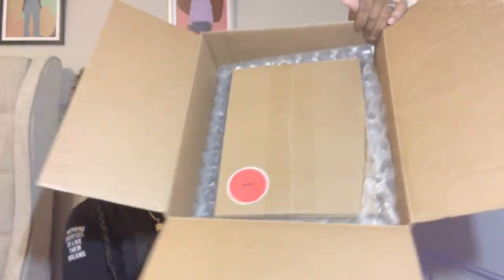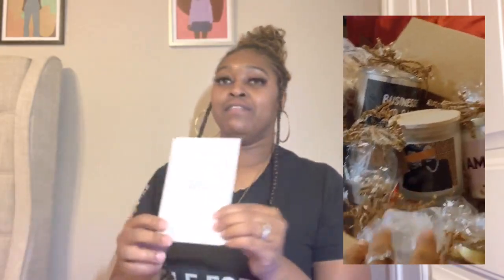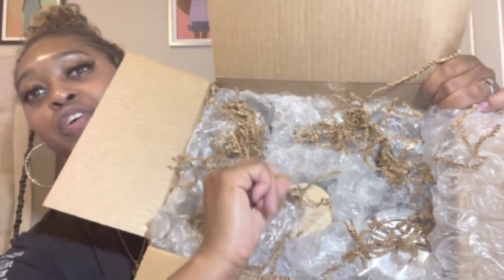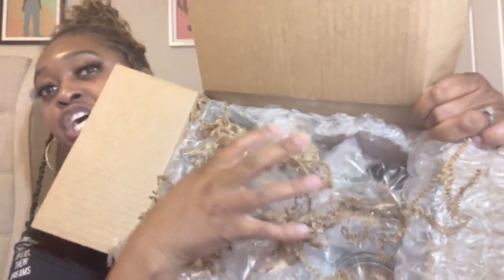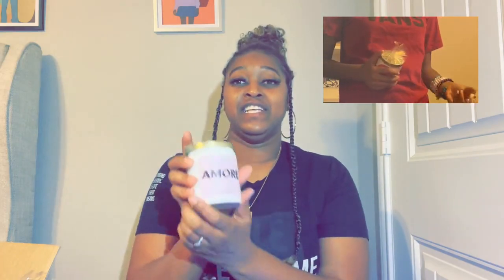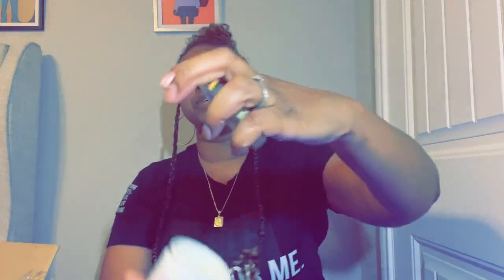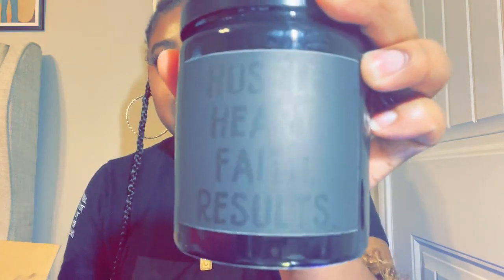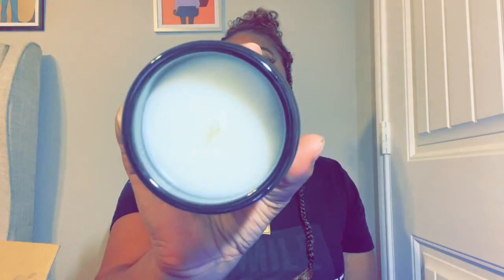8oz Ceramic Candle Review & Unboxing | How To Start A Print On Demand Business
Make Up To $100+ Online : Get PAID for your opinions!

Other Links//

* Some links listed are affilate links. Which means I make a few cents when you sign up. So CLICK THE LINK ALREADY*